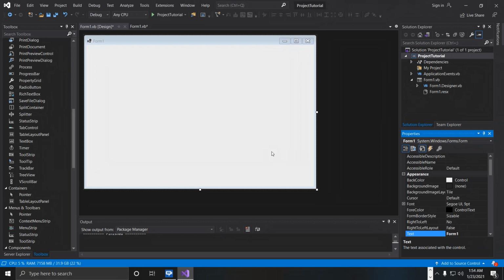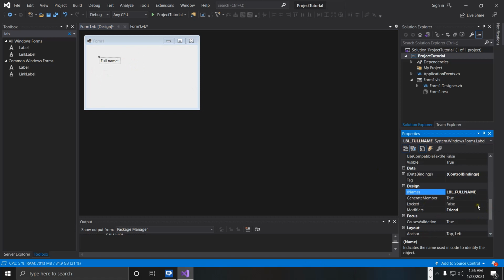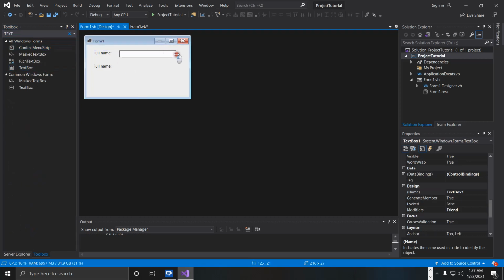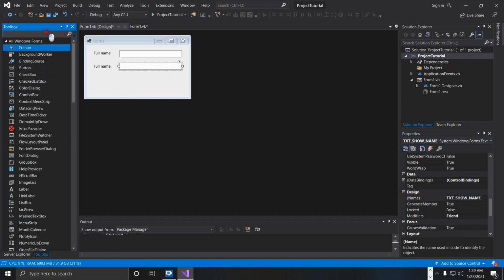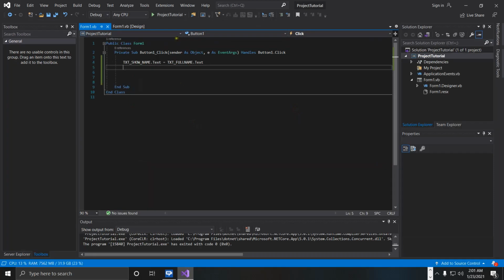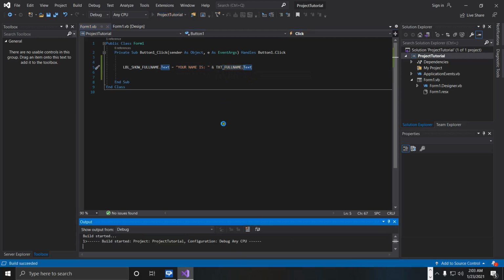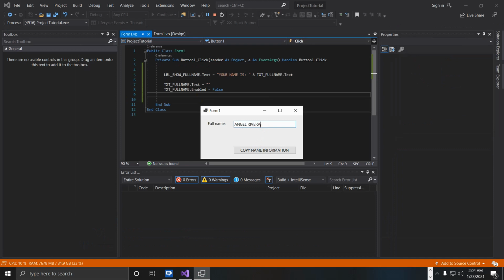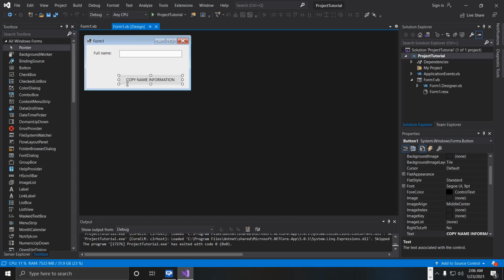Visual Basic - Tutorial 1 - Working with textbox, labels, buttons and properties.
Unreal Engine 4 VR Tutorials - Add/Shoot Projectiles from Motion Controllers